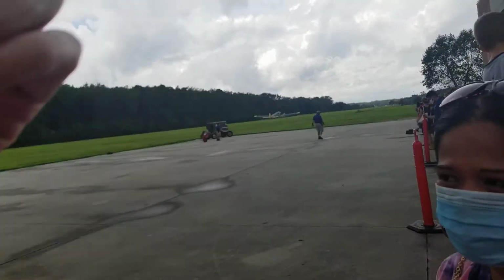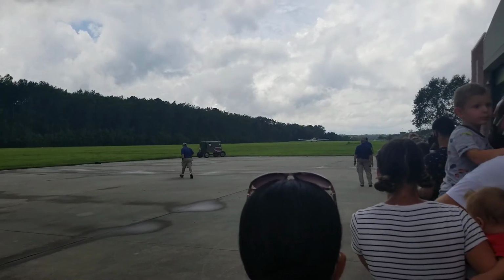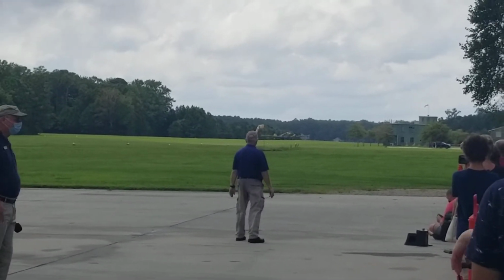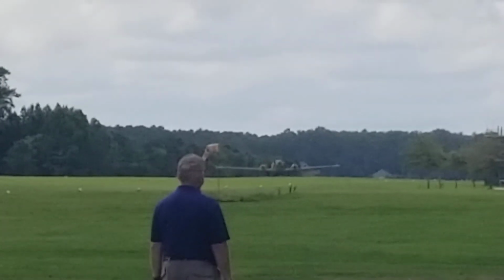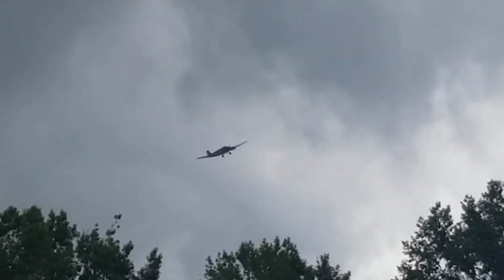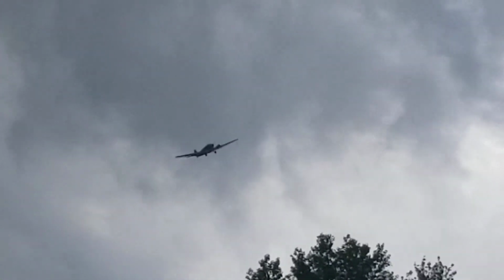JU-52 flying at Military Aviation Museum 2020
One of the last flying JU-52's powering up and flying.  Aug 22, 2020.